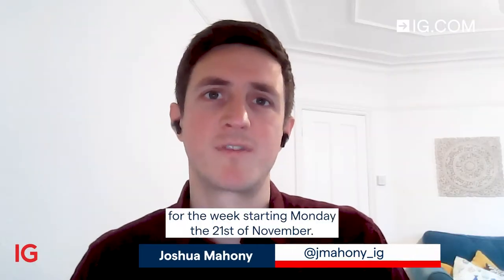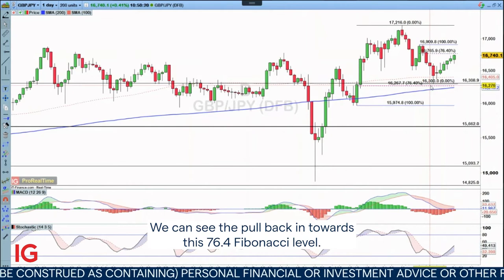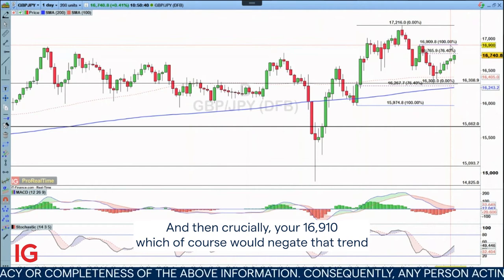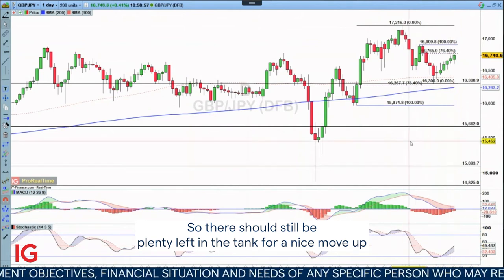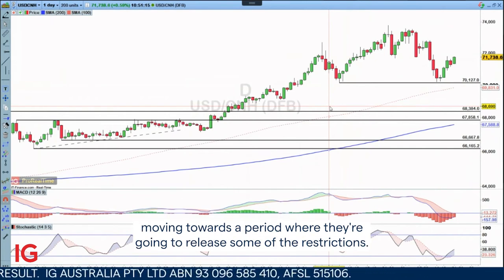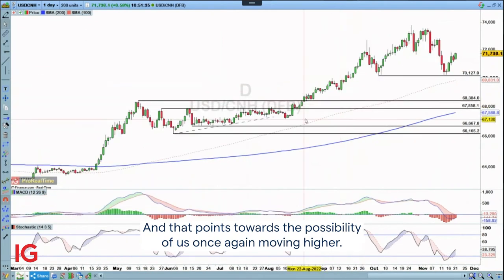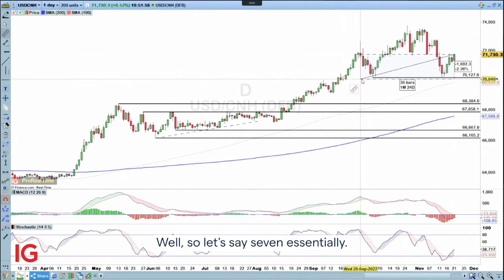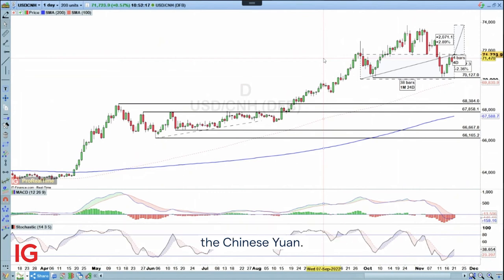Trade of the Week - Monday 21/11/22: long USD/CNH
In this week’s Trade of the Week, IG senior market analyst Josh Mahony looks to go long USD/CNH with a stop-loss at 7.000 and a take-profit at 7.380.
He also looks at last week’s trade, which was long GBP/JPY.
General advice only. All trading involves risk.